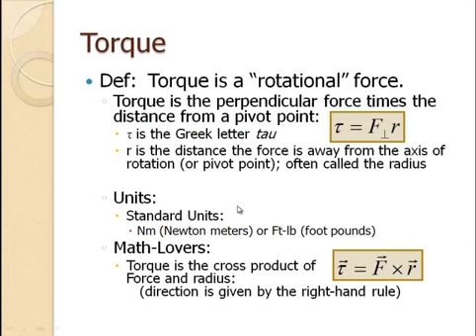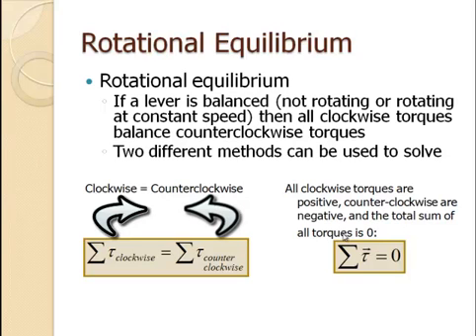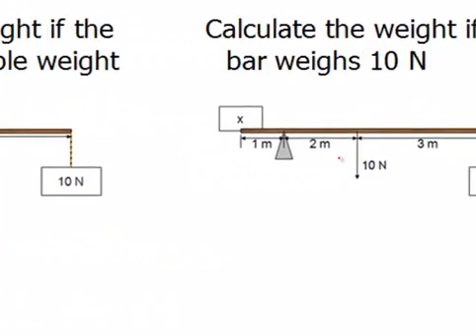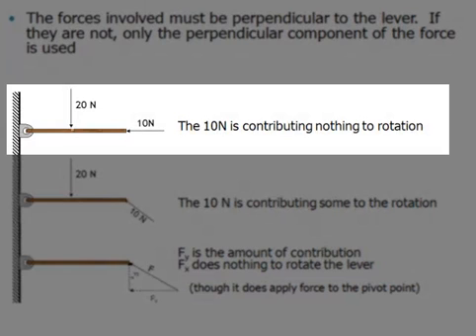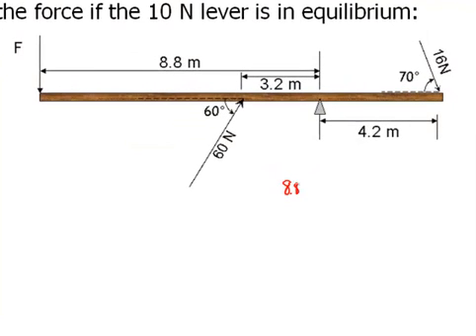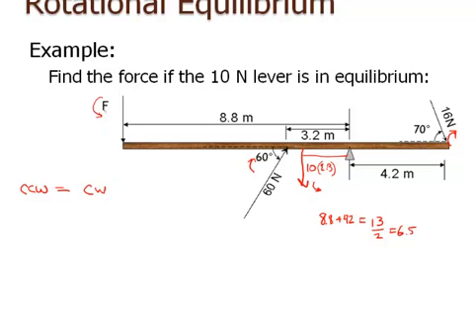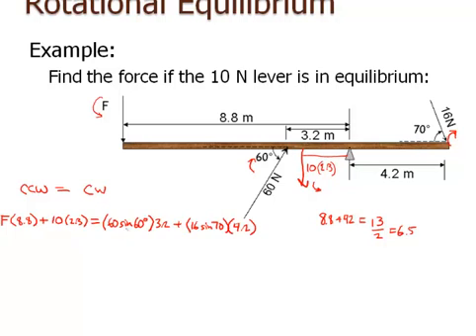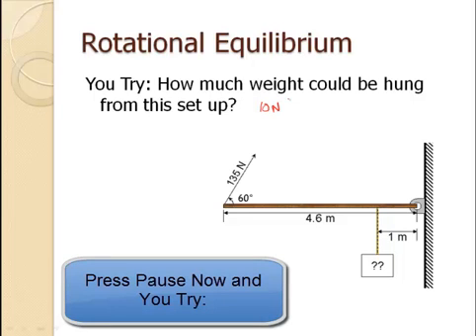Torque.mp4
Description of the quantity of torque, and some example calculations involving levers